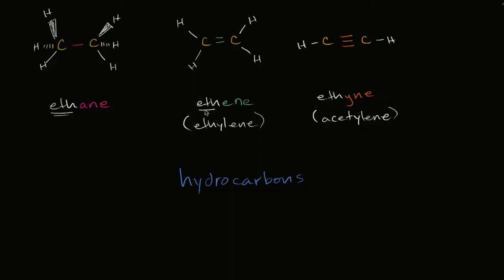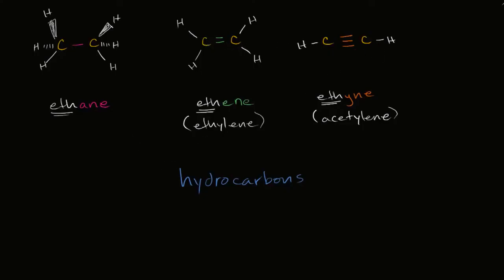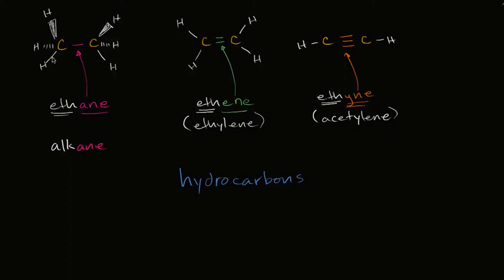Hydrocarbon overview Alkanes, Alkenes, and Alkynes Chemistry Khan Academy